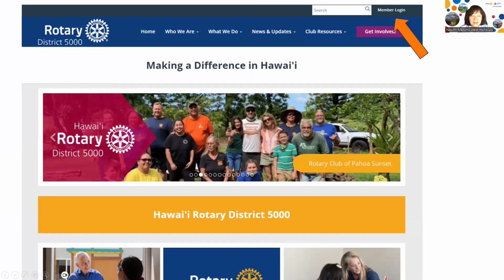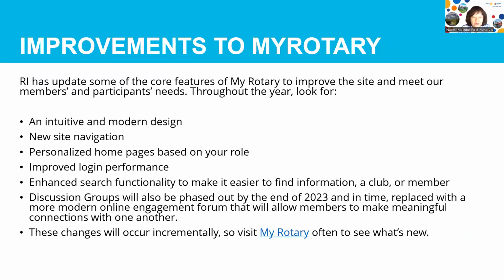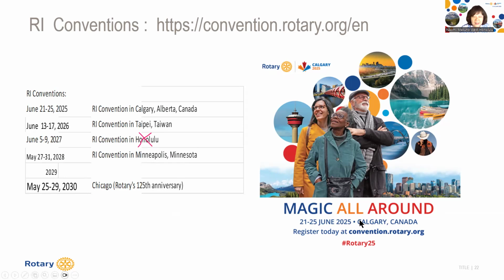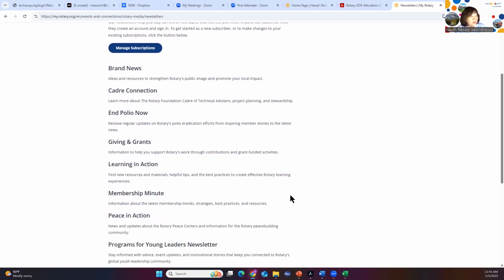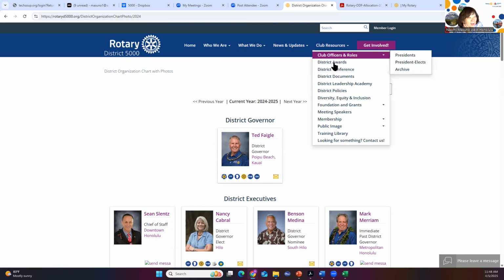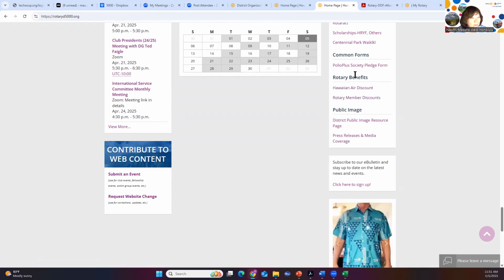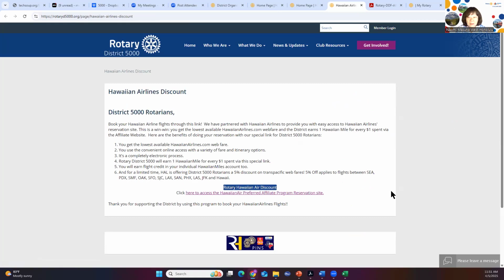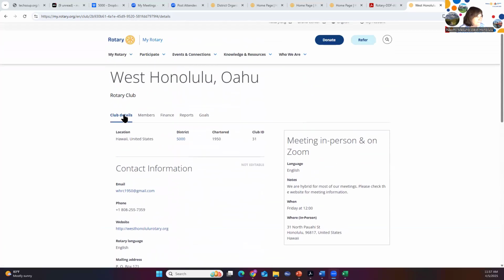Online Resourced Apr 5 2025